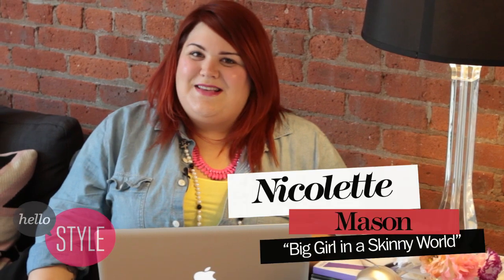Shoe Shopping Tips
Big Girl in a Skinny World columnist Nicolette answers your plus-size fashion and beauty questions! In this clip, she shares her tips for finding shoes in all sizes.